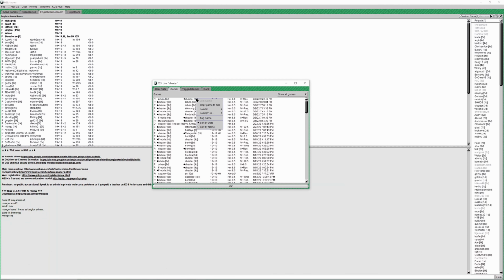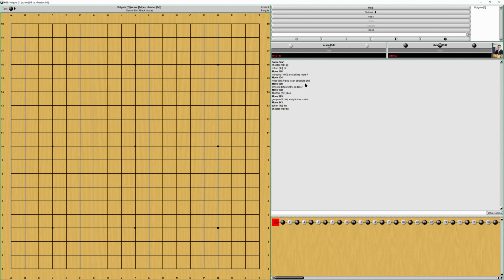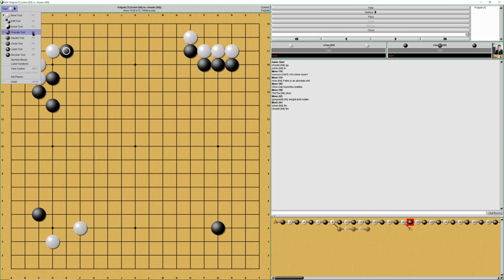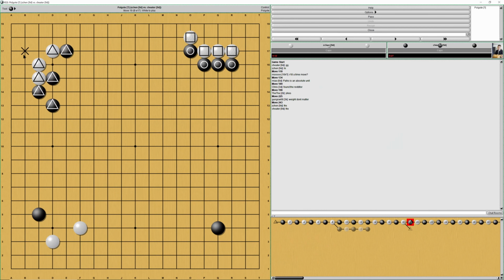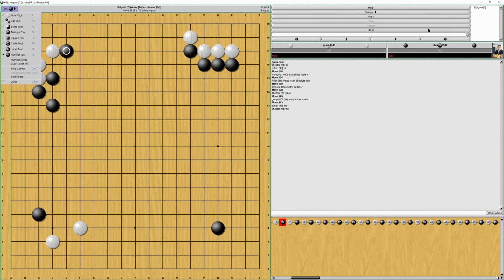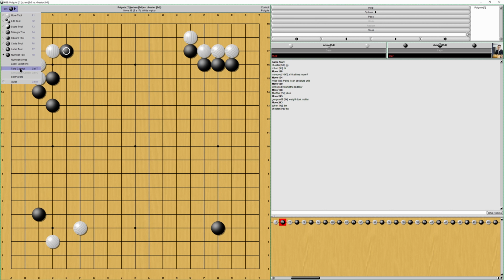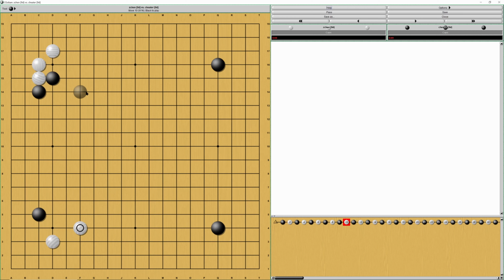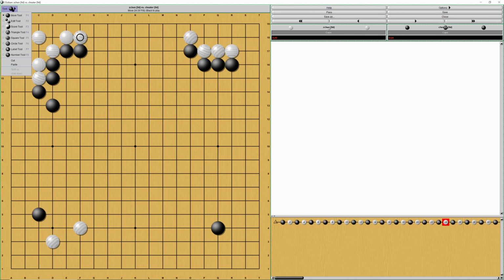Tutorial of KGS Go Server and CGoban - How to review games?